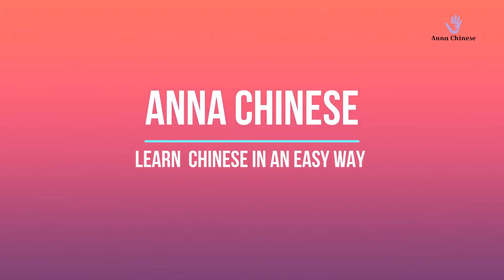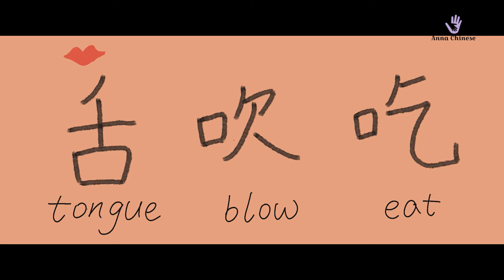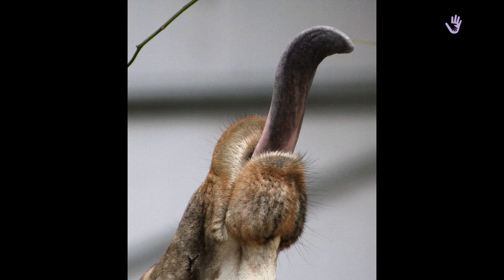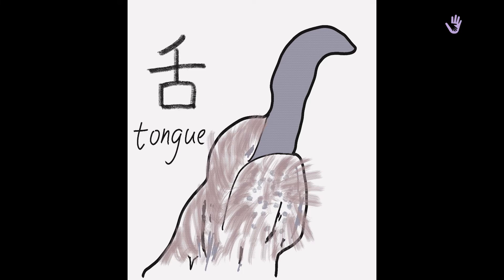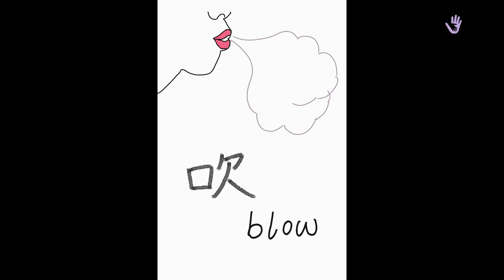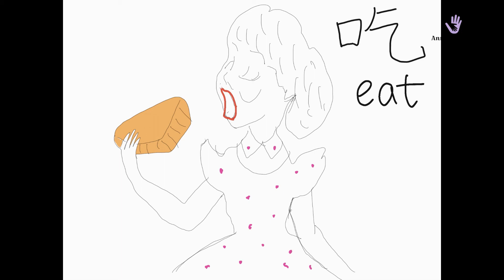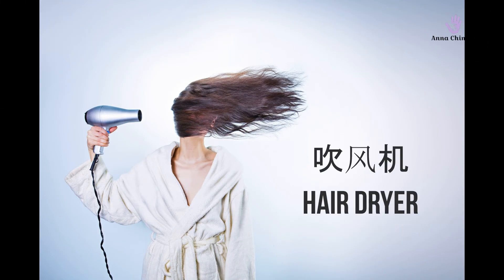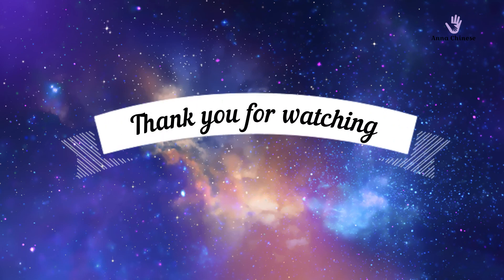[ LEARN CHINESE ] tongue, blow, eat (舌 吹 吃 )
Learn Chinese with pictures and fun ! This is the best way to learn Chinese Logic ! It is best for all levels, especially beginners .

轻松，愉快， 有趣 的学习中文词汇。
零基础学习中文好帮手，看图识字， 快速形象记忆， 有趣不枯燥，省时省力！学习中文逻辑！